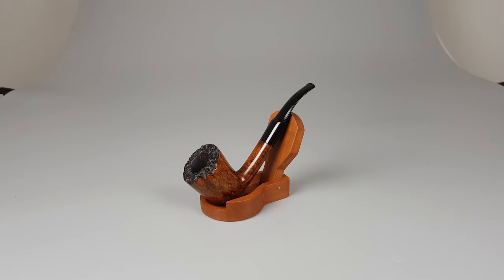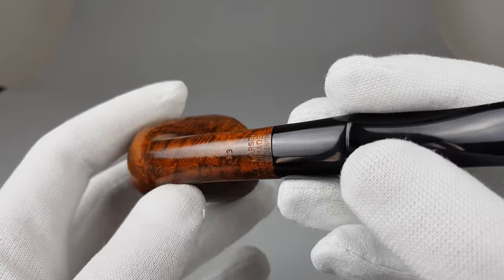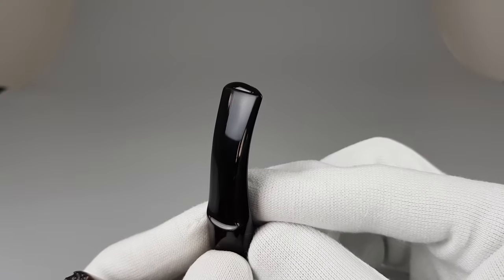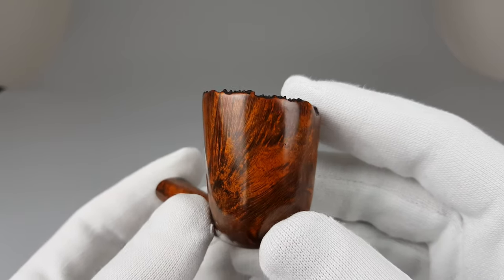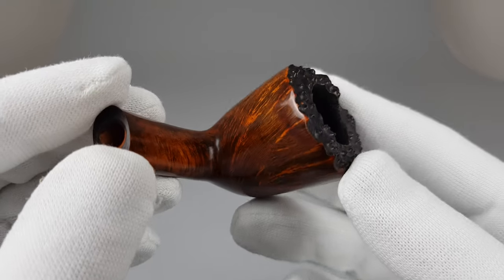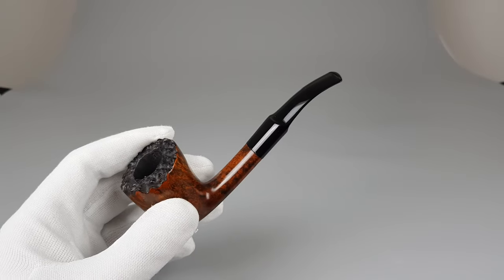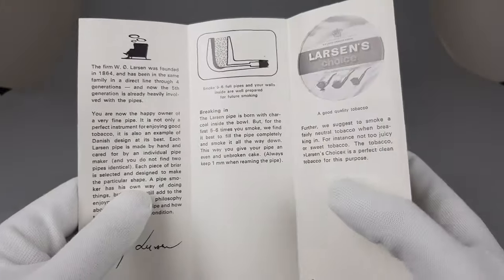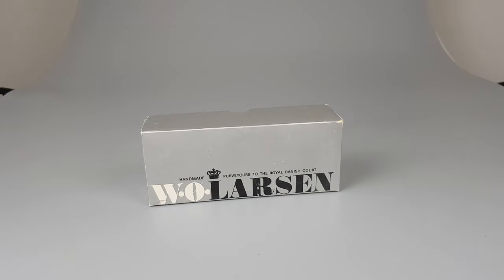(Unsmoked) Rare W. O. Larsen Handmade (T. Knudsen?) Smooth Freehand Saddle Stem